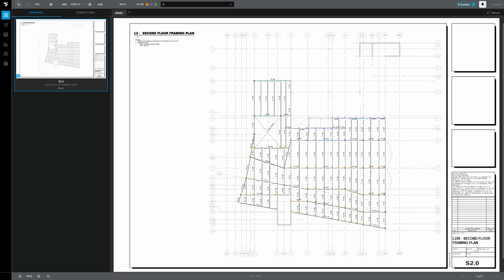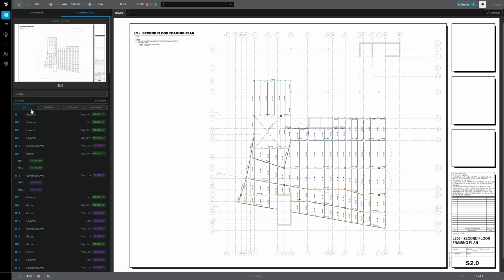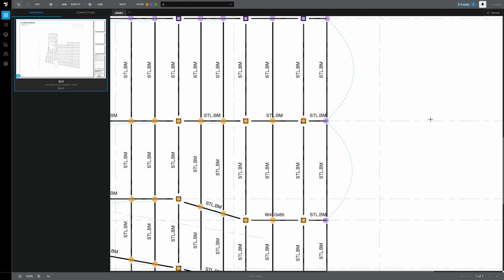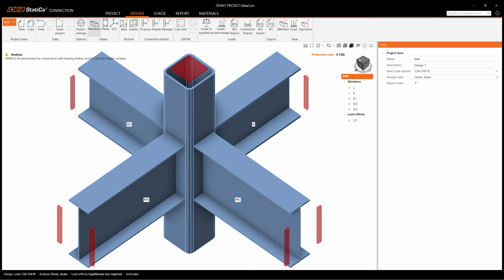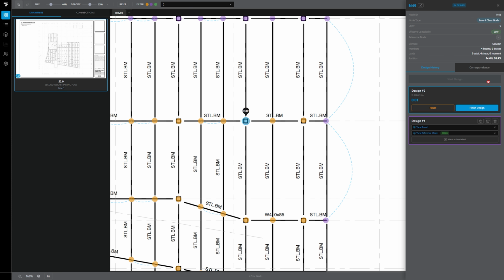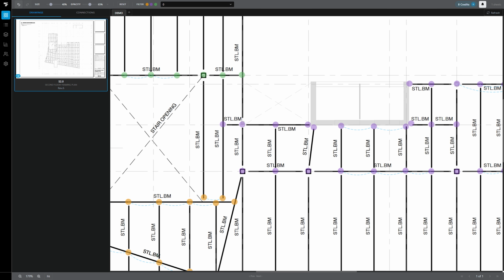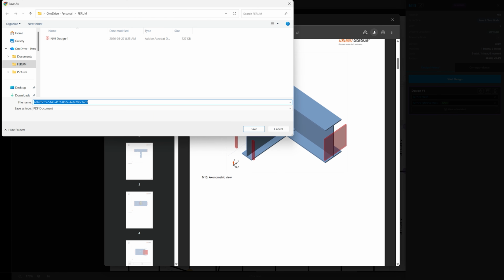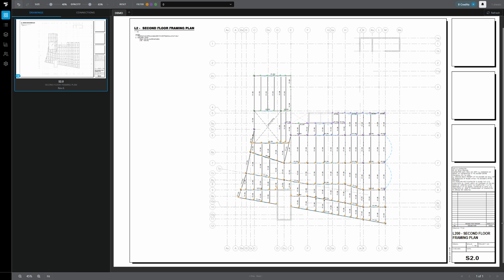4.0 Ferum Workflow